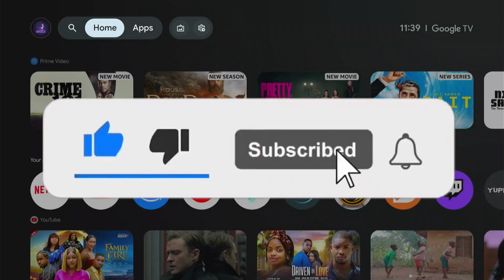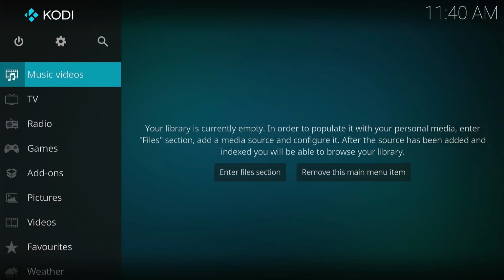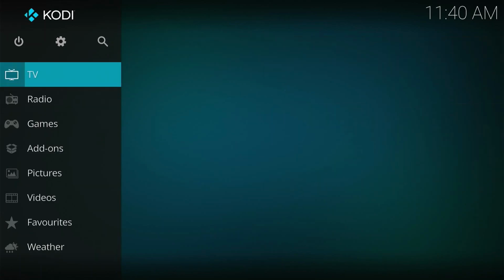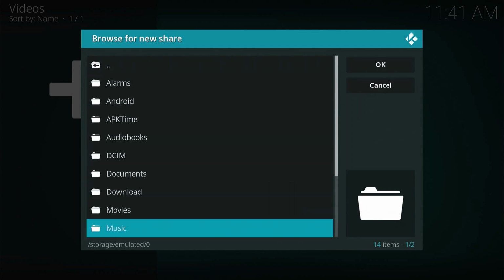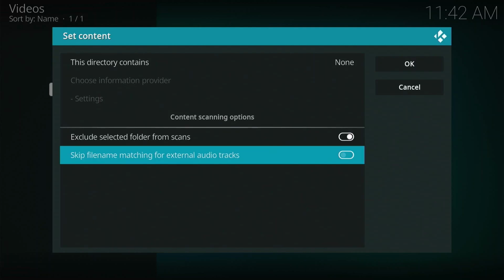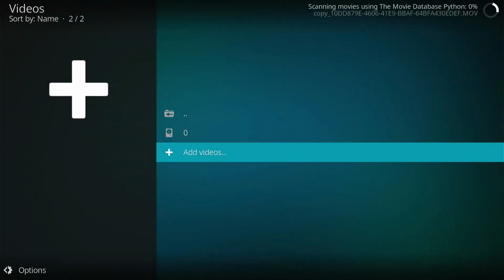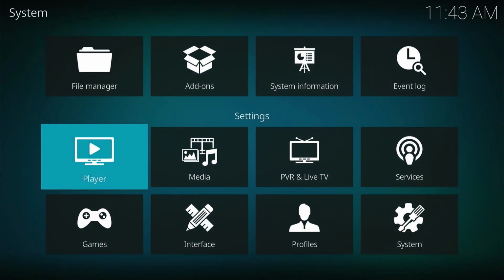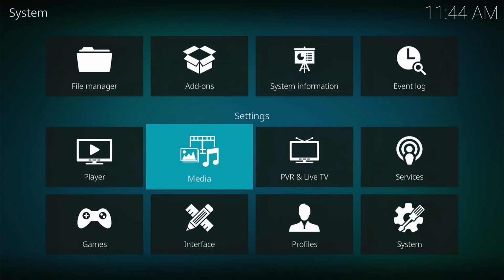Google Chromecast: How To Use Kodi App | Kodi Tutorial on ANY Chromecast!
In this video, I will show you step by step how to use the kodi app on  your google chromecast streaming device. This guide will work on Any chromecast that runs on Google TV! Watch till the end.